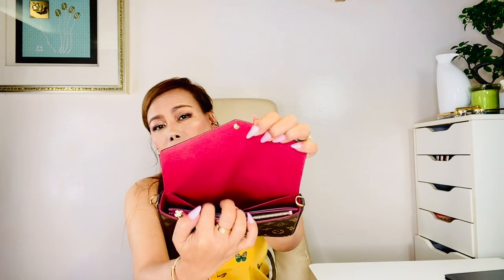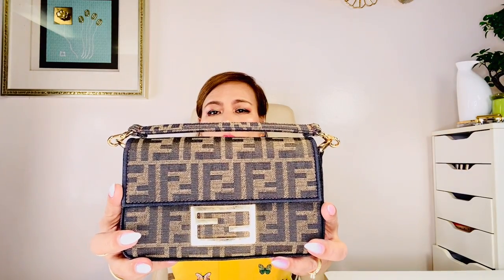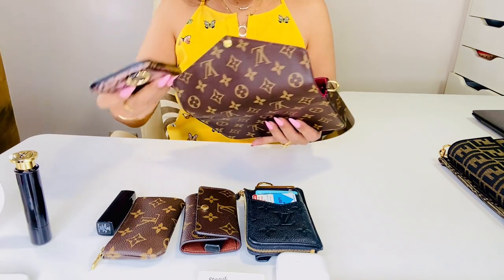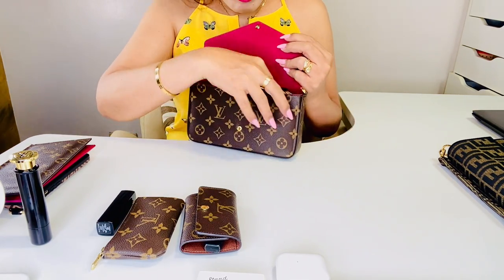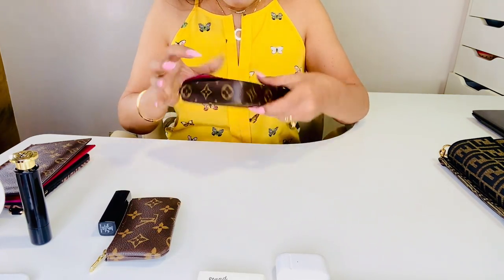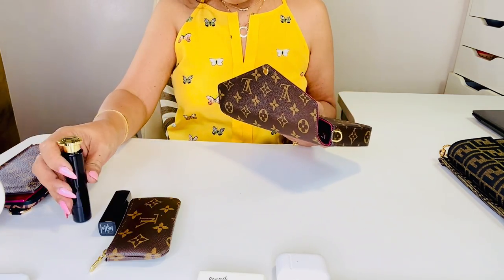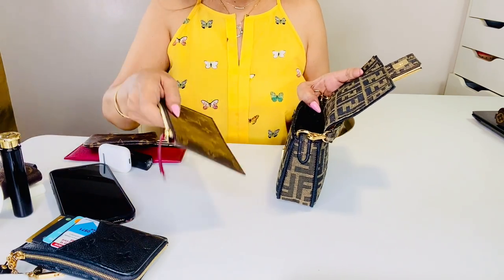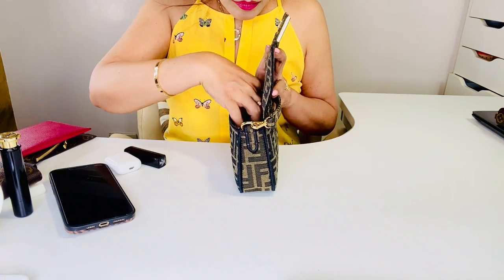LOUIS VUITTON FELICIE POCHETTE VS FENDI MINI BAGUETTE - REVIEW AND COMPARISON | LIFE OF MC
Reviewing and comparing two of my handbags, which are great starter pieces. These video is great for those who are starting to build their luxury handbag collections.  I hope you find this video helpful as well...

Makeup i am wearing:
Urban Decay Eyeshadow Primer and All Nighter Setting Spray
Estee Lauder Double Wear Foundation and Concealer
Chanel Poudre Transluscent Setting Powder
YSL #15 Lipstick
Laura Mercier Bronzer
Mac Face Primer and Highlighter
Marc Jacob Black Liner

Skin Care:
La Mer Cleansing Foam
La Mer Treatment Lotion
La Mer Renewal Oil
La Mer Moisturizing Soft Lotion
La Mer Moisturizing Cream
La Mer The Eye Concentrate
Sisley Paris Neck Cream